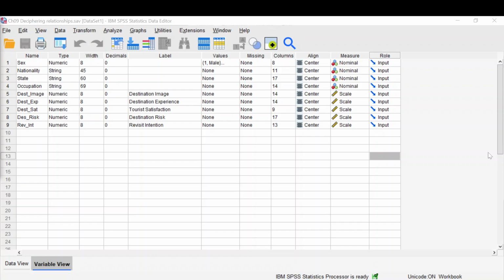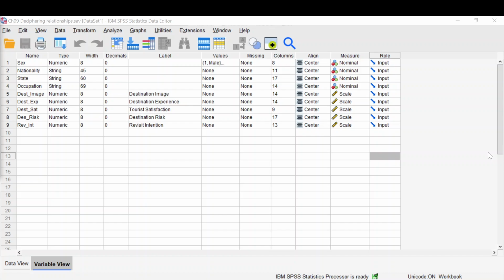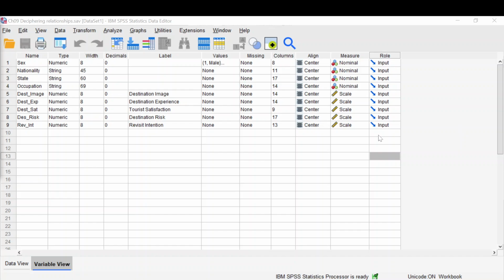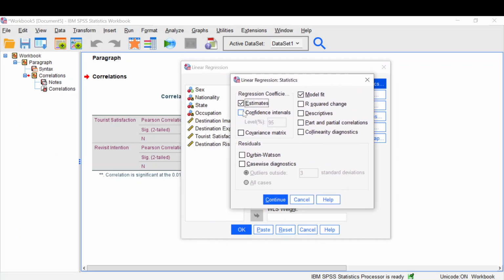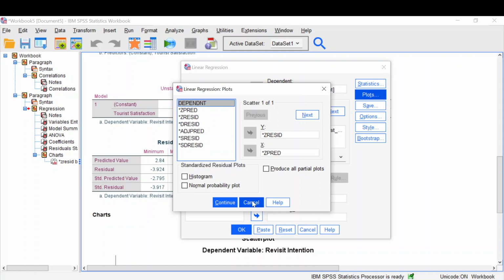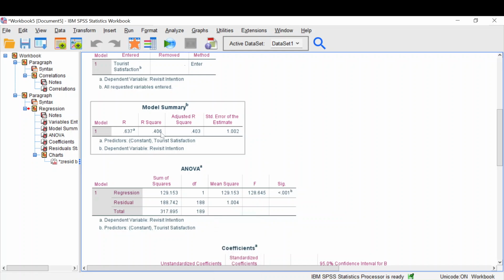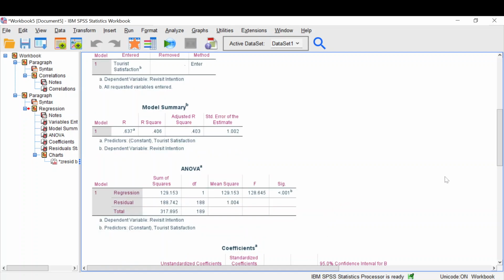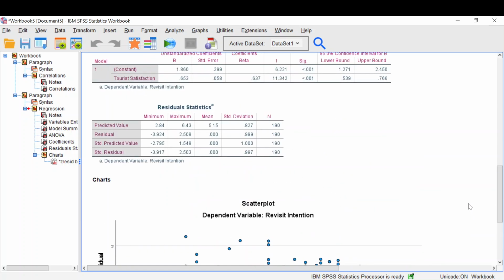Module 6-2: Simple Linear Regression